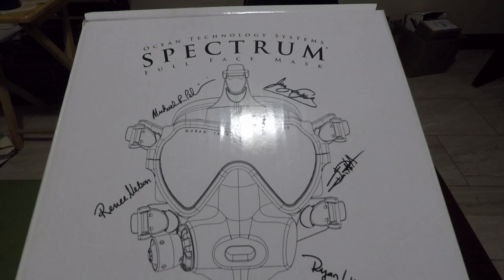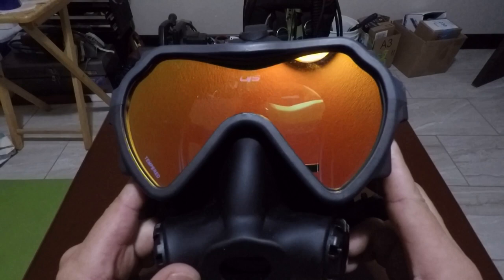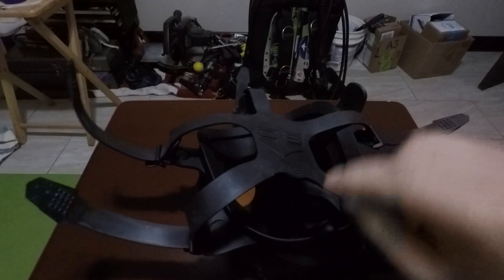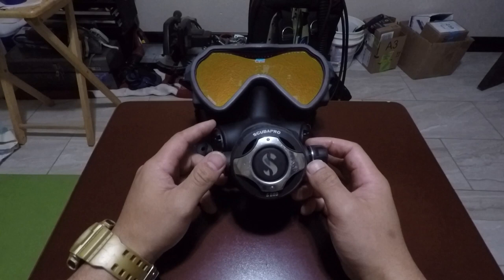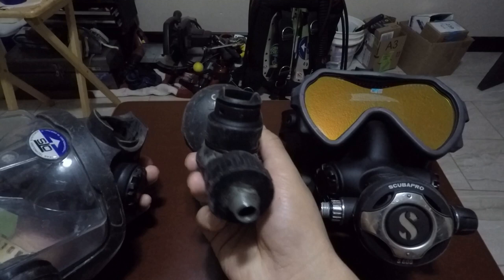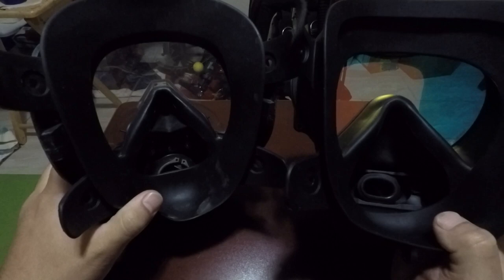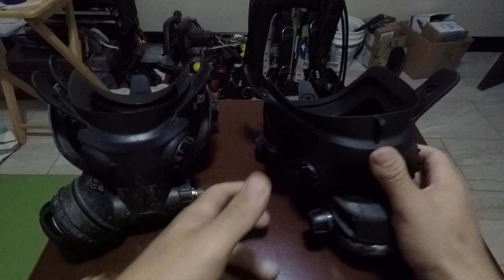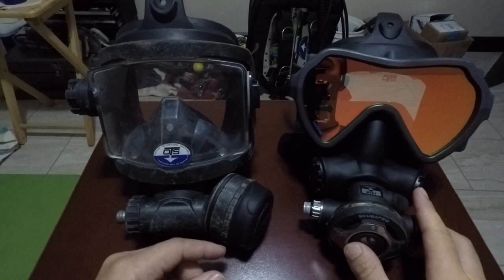Ocean Technology Systems Spectrum Review, Unboxing, & Guardian Comparison - OTS SCUBA Full Face Mask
Review, unboxing, and underwater footage of Ocean Technology System's newest full face mask "Spectrum" & comparison to the OTS Guardian FFM.

FULL FACE MASKS USED IN THIS VIDEO HERE:
OTS Spectrum - Black w/ Tinted Lens
OTS Spectrum - Black w/ Clear Lens
OTS Spectrum - Blue w/ Tinted Lens
OTS Spectrum - Ambient Breathing Valve

OTS Guardian - Black w/ Clear Lens

MY DIVE KIT:
DUI FLX Extreme Drysuit
Scubapro s600
Hollis Eilite II harness w/ Stainless Backplate
Hollis 25 lb Wing
Waterproof H1 5mm/10mm Hi-Vis Hood
Apollo Bio Fins
Aqua Lung Aleutian Kevlar 5mm Gloves
Cressi Mohicano Speargun

This full face mask has the optional tinted glass with a Scubapro S600 2nd stage regulator installed. Please refer to the owners manual for OTS for installation and safety procedures.
Footage taken in 2017 in the beautiful San Juan Islands, Washington State.

DIVE SAFE GUYS!!